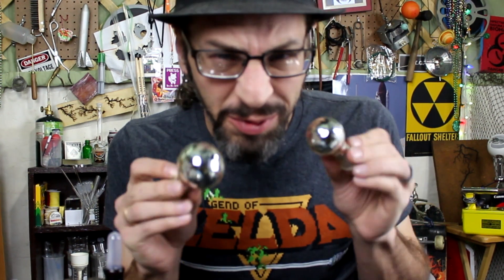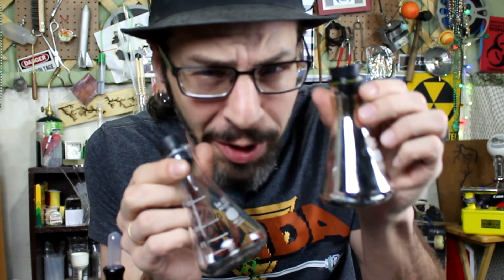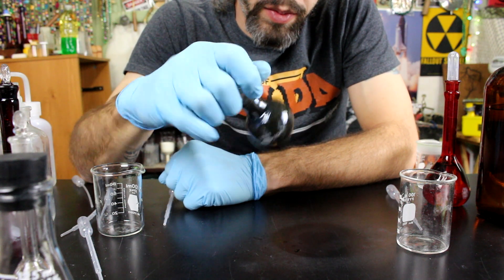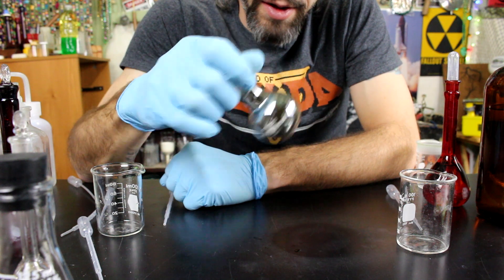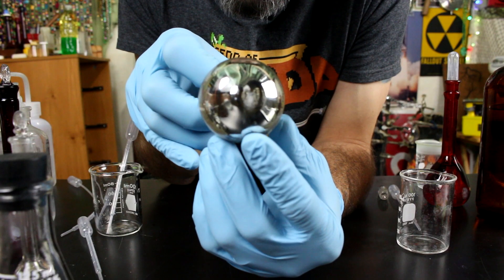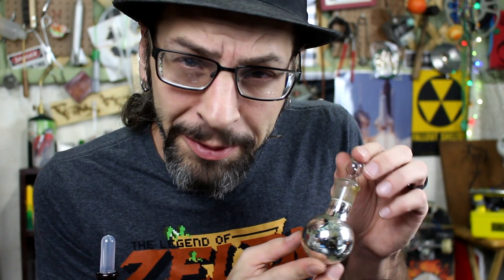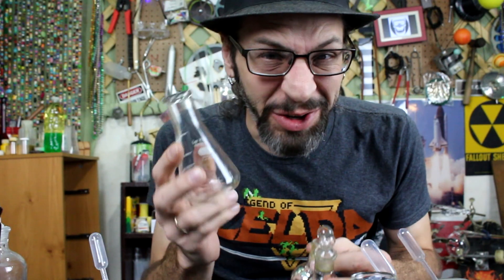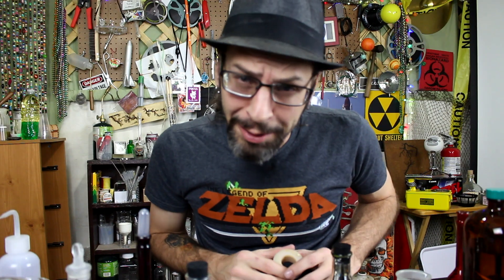Mirror Finish Christmas Ornaments - Making Mirror Flasks with Chemistry!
This awesome oxidation-reduction reaction causes silver to deposit on the inside surface of a flask, creating a beautiful silver mirror!  This is how some Christmas ornaments are made, but I'm silvering a few flasks for decorations!

The solutions used in this demonstration include a 1.5 M Ammonium nitrate solution, a 5% Dextrose solution, a 0.5 M Silver nitrate solution and a 10% Sodium hydroxide solution.  Please do not use this video as a guide for conducting this experiment.  Many articles have been published on the internet in regards to this demonstration.  Do your research, people!